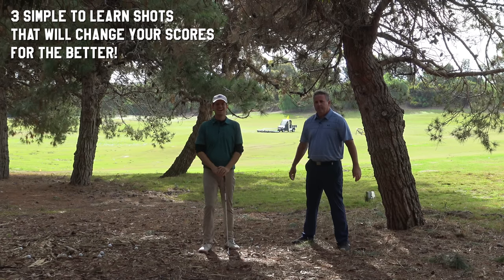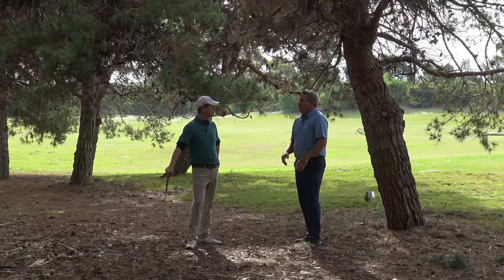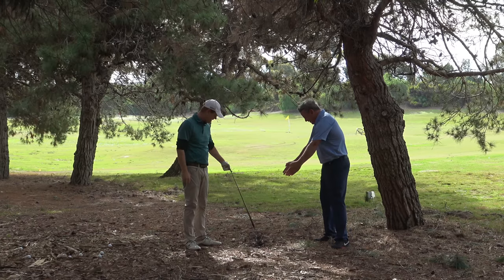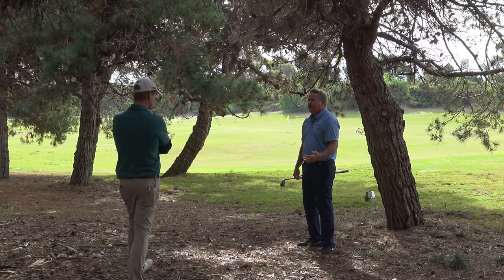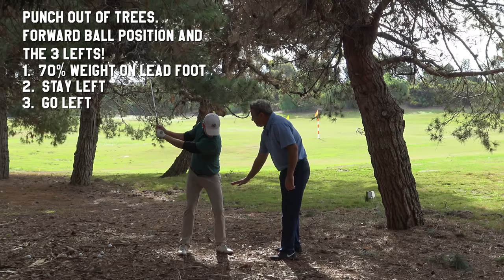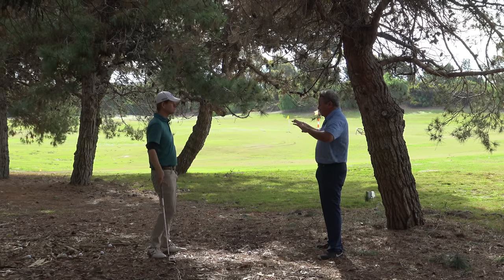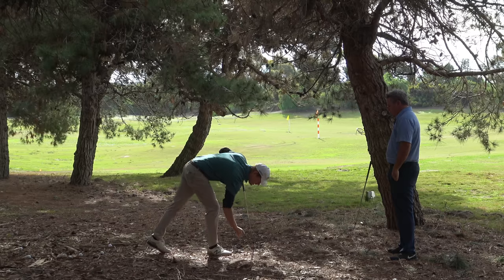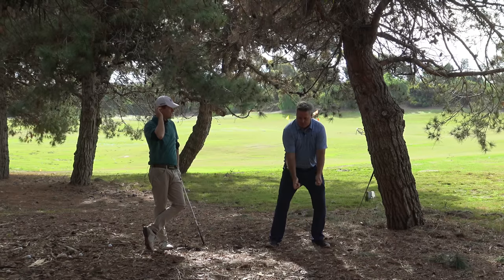GOLF | How to Hit a PUNCH SHOT, The 3 Game Changers Pt 1 w/ MONTE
Check out Monte's new powerful Training Aid the 300 yard impact

13ioUQbFAPeFg48Cua2CvyJ8wkJPE1eeiZ